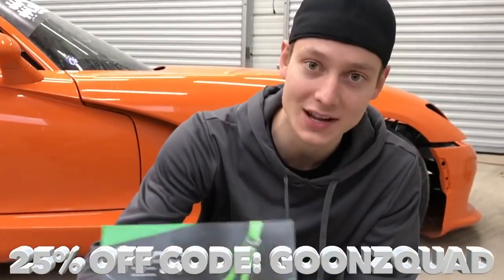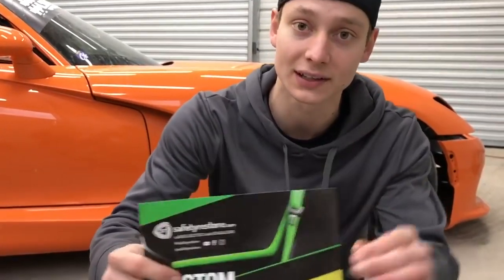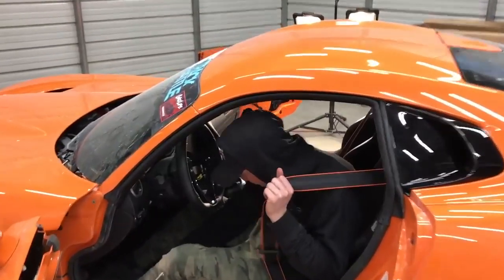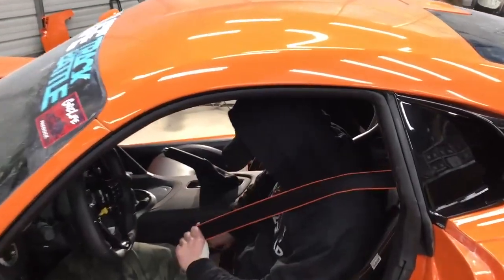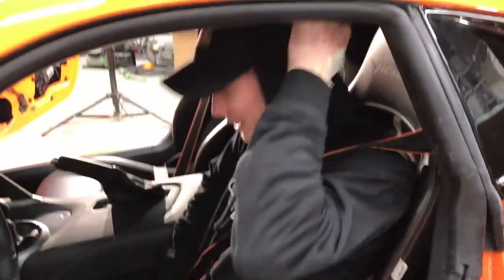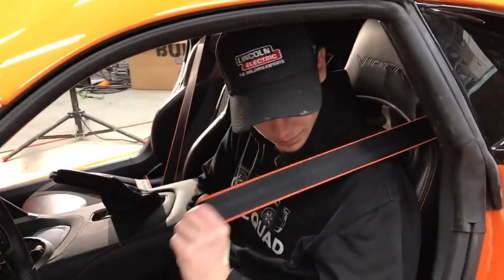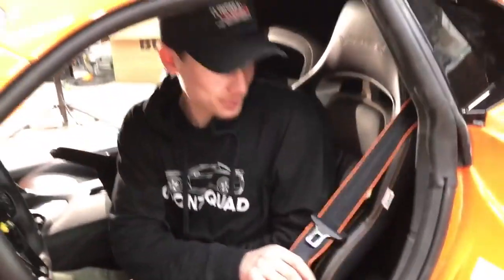GOONZQUAD Custom Color Seat Belts from Safety Restore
Recently, Goonzquad featured our custom color seat belts in their DODGE VIPER video! We offer dozens of colors to revamp your interior with. Red seat belts, yellow seat belts, blue seat belts, green, purple, orange & more! We work with all cars! BMW, Subaru, Mitsubishi, Ferrari, Lamborghini, McLaren, Mercedes, Audi, VW, Honda, Jeep, you name it! All you have to do is mail in your seat belts and we change the seat belt color!

We can color match your existing color or you can choose a custom one!

We also replace dog chewed seat belts, frayed seat belts, old and worn out seat belts as well as classic car seat belts.

We also repair locked and blown seat belts after accident & reset SRS airbag modules!